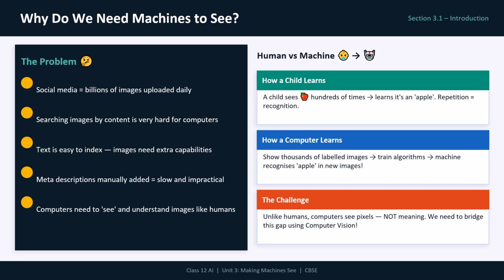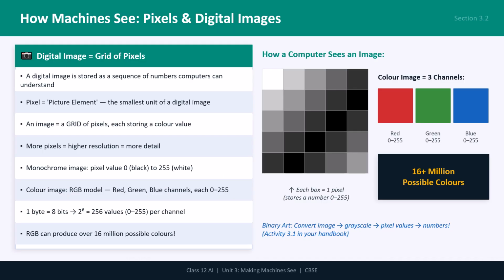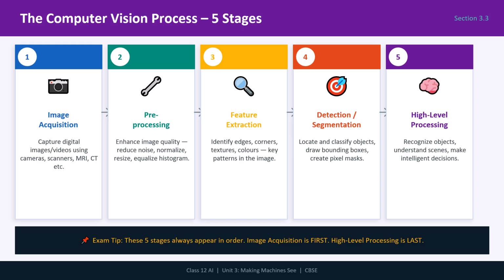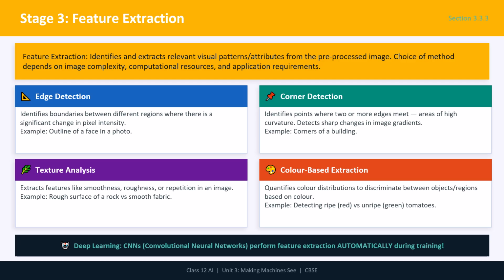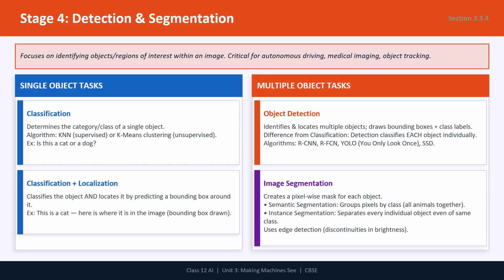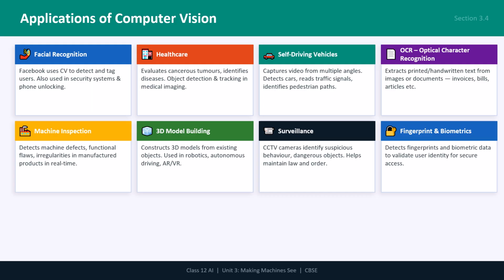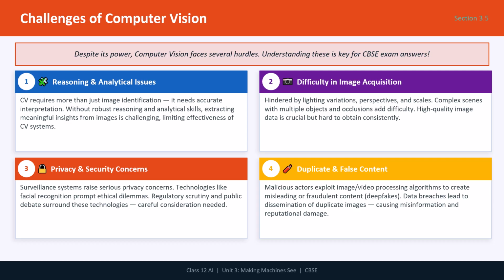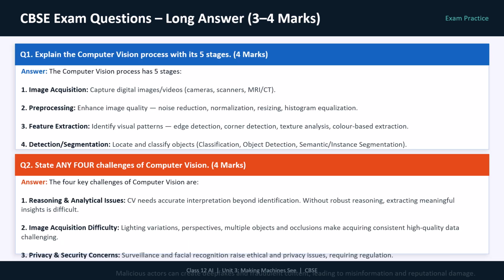Making Machines See | Computer Vision COMPLETE | Class 12 AI CBSE 2026 | Unit 3 Full Revision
Making Machines See – Computer Vision COMPLETE | Class 12 AI CBSE 2026 | Unit 3
Everything you need for your CBSE Class 12 AI Board Exam on Computer Vision — 100% from your official CBSE AI Student Handbook!

✅ WHAT YOU'LL LEARN:
• Why do machines need to 'see'? (The Problem + Solution)
• What is Computer Vision (CV) / Machine Vision?
• How machines see: Pixels, RGB model, Digital Images
• All 5 Stages of the Computer Vision Process:
  → Image Acquisition → Preprocessing → Feature Extraction → Detection/Segmentation → High-Level Processing
• Preprocessing: Noise Reduction, Normalization, Resizing, Histogram Equalization
• Feature Extraction: Edge, Corner, Texture, Colour-based + CNNs
• Object Detection vs Segmentation (Semantic vs Instance Segmentation)
• 8 Real-World Applications of Computer Vision
• 4 Major Challenges of CV
• Future of Computer Vision
• CBSE Exam Q&A: 5 MCQs + 3 Short Answers + 2 Long Answers (FULLY SOLVED!)

📚 Strictly based on CBSE Class 12 AI Student Handbook — Unit 3

⏱️ TIMESTAMPS:
00:00 – Introduction
00:20 – Why Machines Need to See
01:05 – What is Computer Vision?
01:45 – Pixels & Digital Images
02:35 – 5 Stages Overview
03:15 – Acquisition + Preprocessing
04:05 – Feature Extraction
04:50 – Detection & Segmentation
05:45 – High-Level Processing
06:15 – Applications
07:05 – Challenges
07:50 – Future of CV
08:15 – CBSE Exam Questions

💬 Comment: Which Unit next?